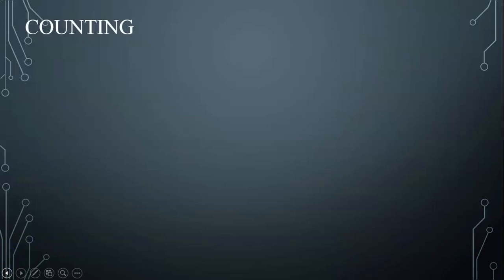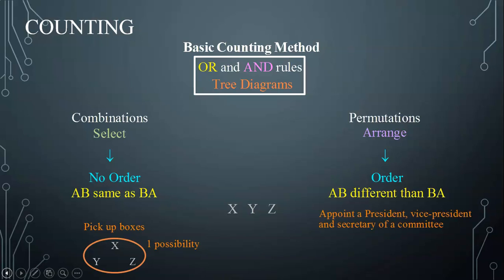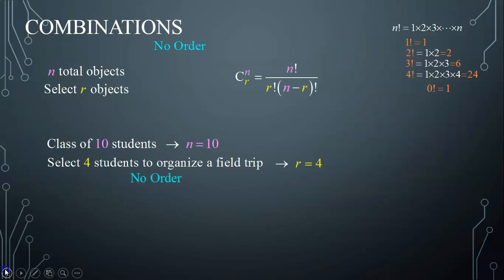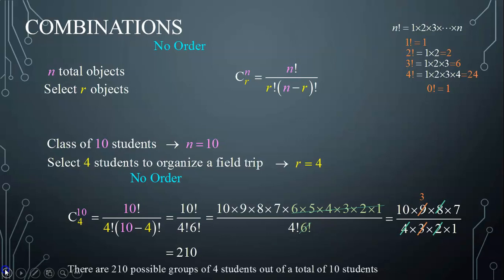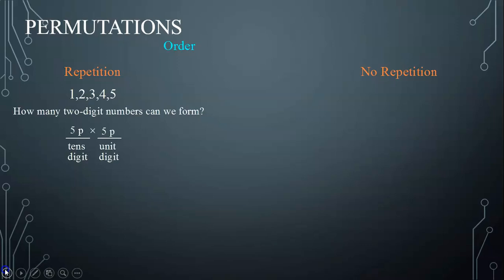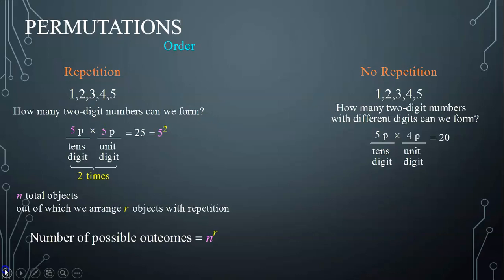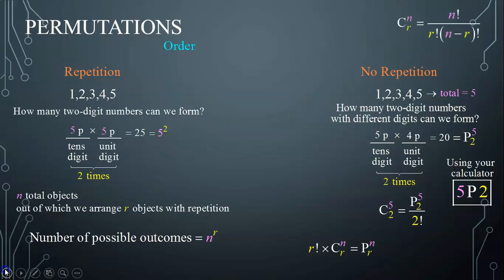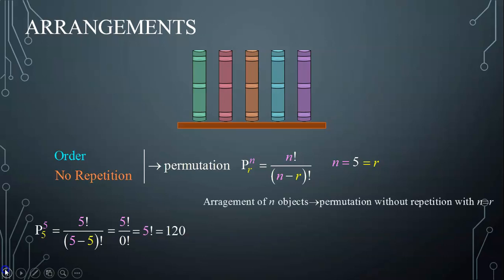Combinations and Permutations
In this lesson, we will introduce combinations, permutations (with and without repetition), and arrangements of objects.